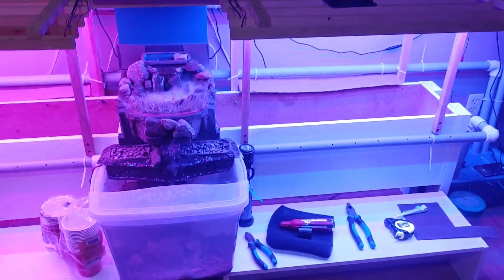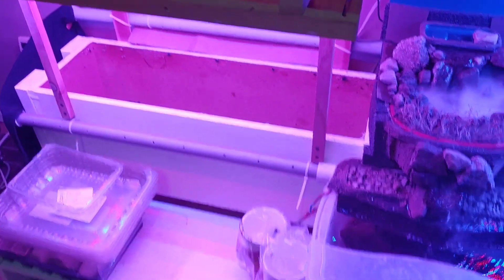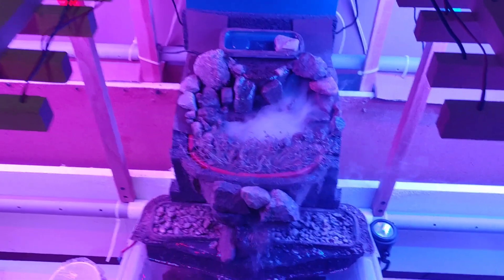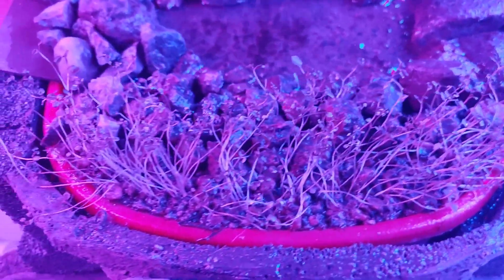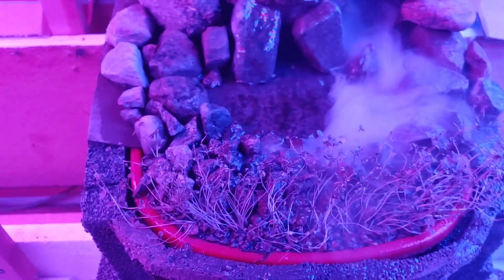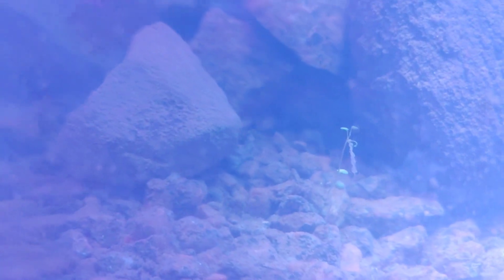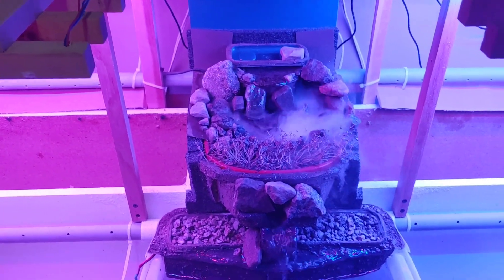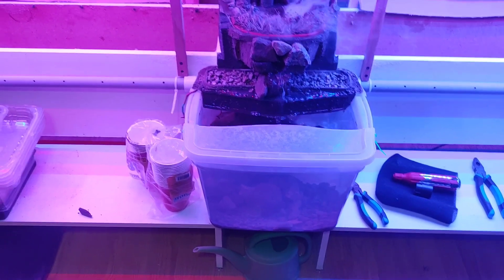🌱Seed/Planter Update!🌱 Quick update on everything! And a surprise find!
Hey all and welcome! It's that time of the week where we update you all on our planting and seeds!! This week we only got a bit done but we are gearing up to get a lot more done in the coming week!